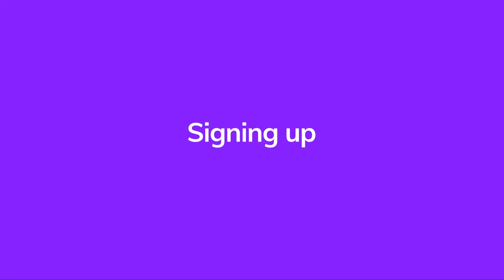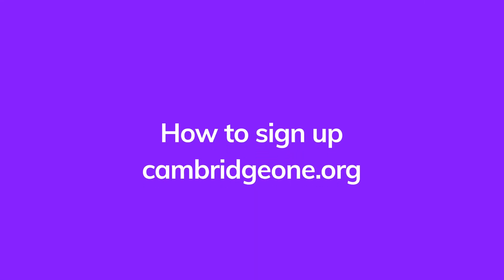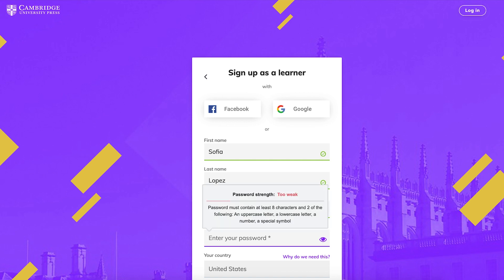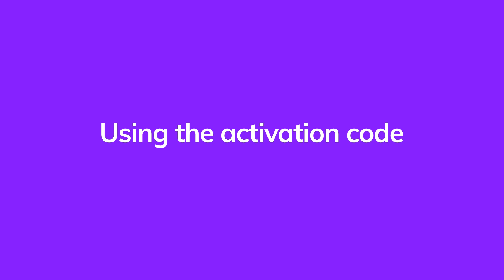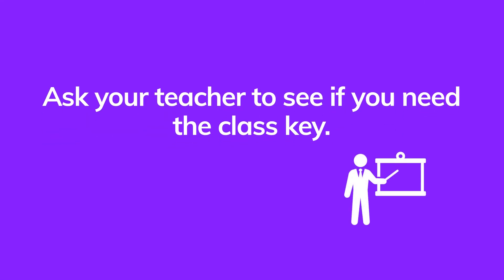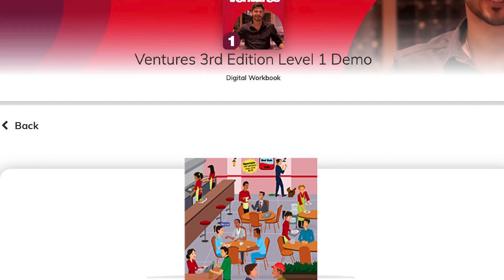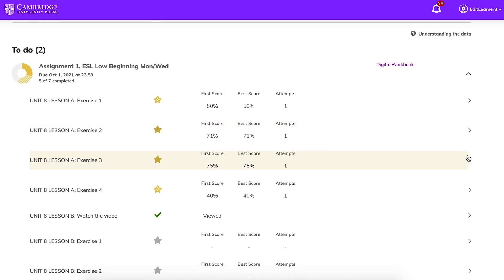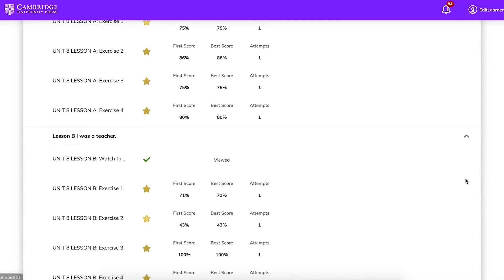Ventures 3e How-to Video - Digital Workbook for students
Learn how to start using your Ventures Digital Workbook on Cambridge One, our new home for digital learning.

0:00 Intro
0:43 Signing up
2:49 Logging in
3:11 Using the activation code
3:53 Joining a class
4:39 Using your Digital Workbook
5:05 Getting assignments (homework)
5:40 Checking your grades